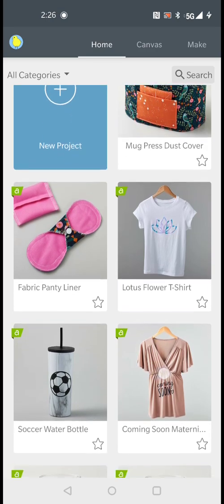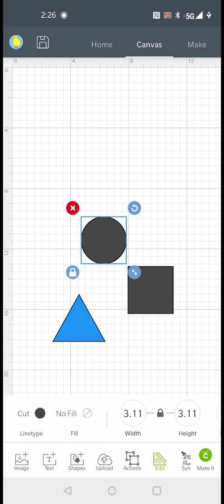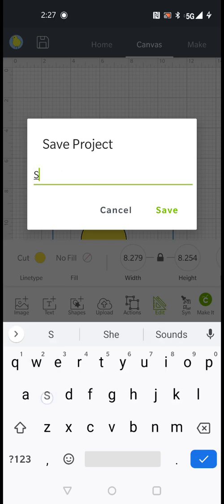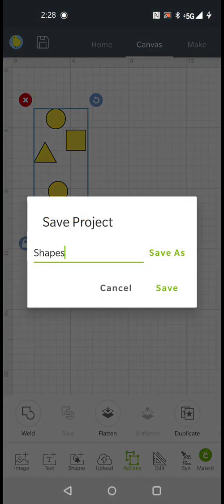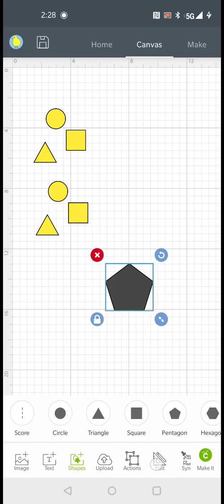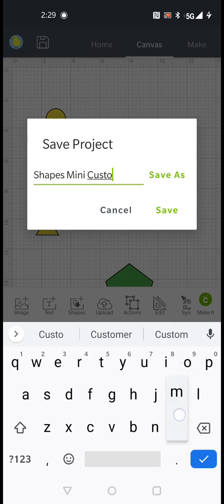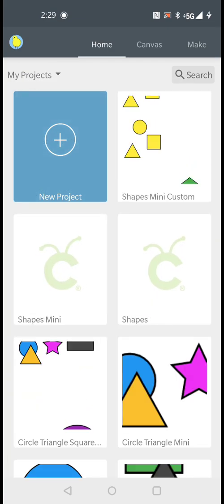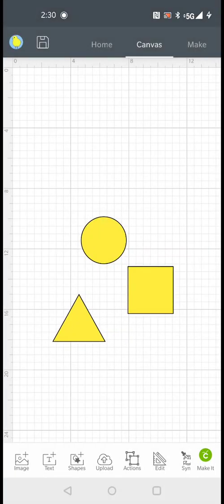Cricut Design Space App Tutorial for Android Lesson 1 Start and Save New Project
Welcome to my free course on Cricut Design Space. This is ment to be a course so don't expect to learn the entire app in one video. Every tutorial will be specific to one or two things so you can watch individually or in order